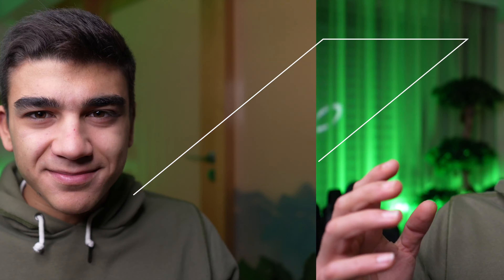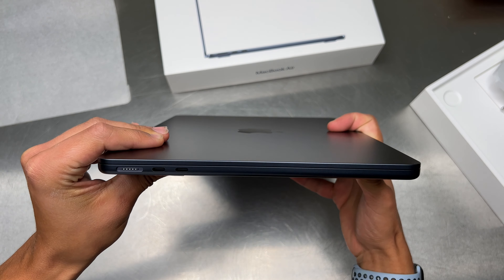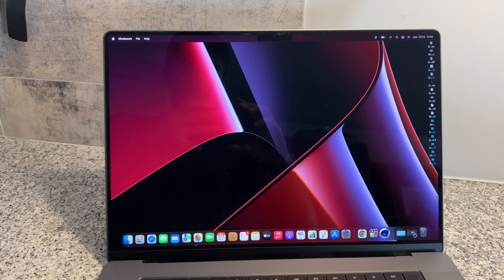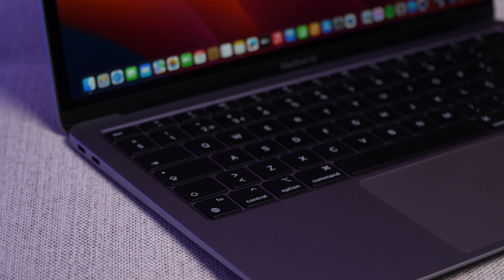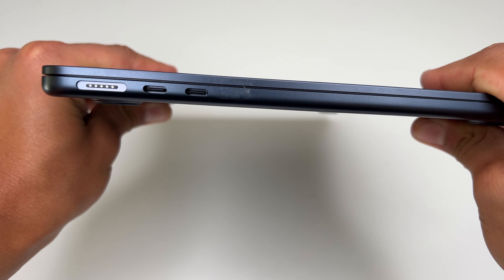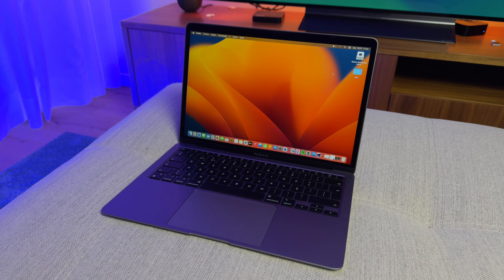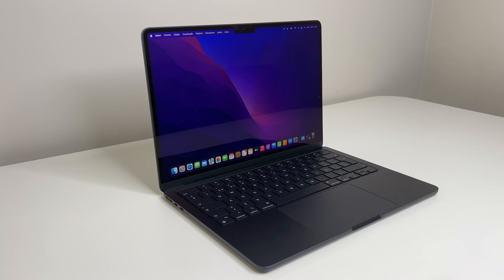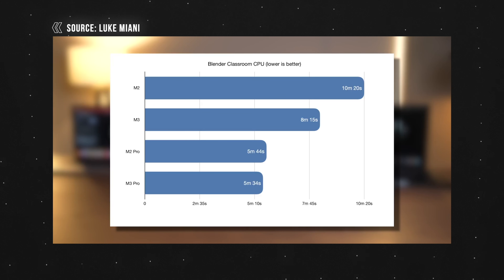M1 MacBook Air vs M2 MacBook Air in 2024! The Best Cheap MacBook is...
Both!
Watch the whole video to find out which one is better for you